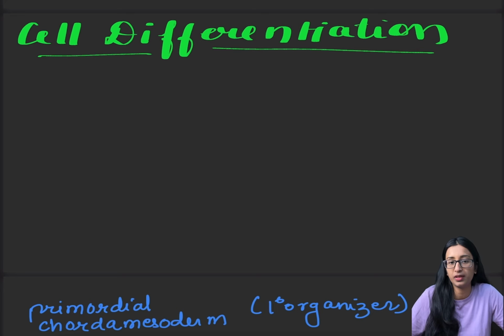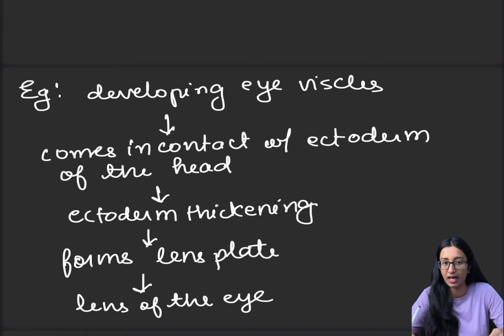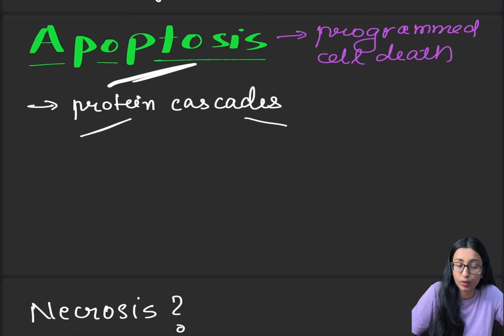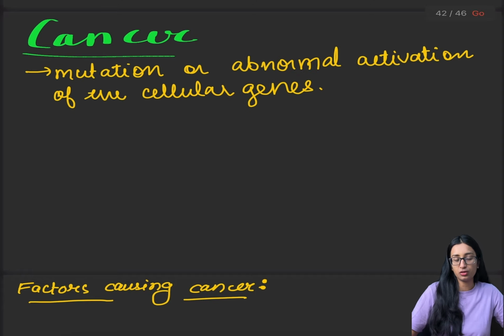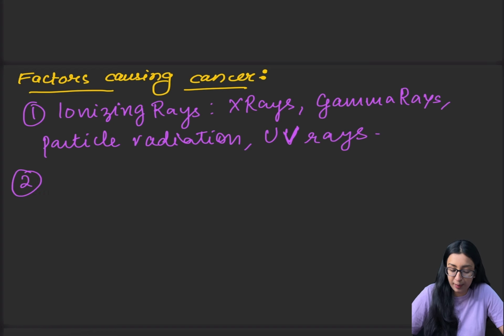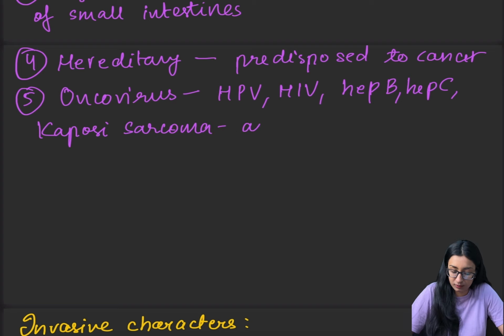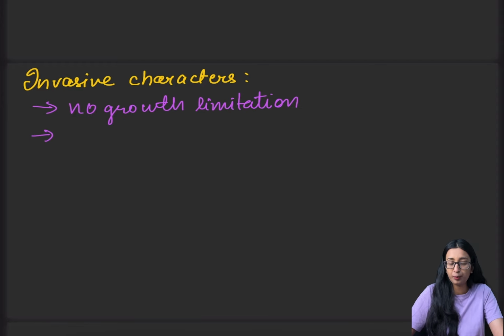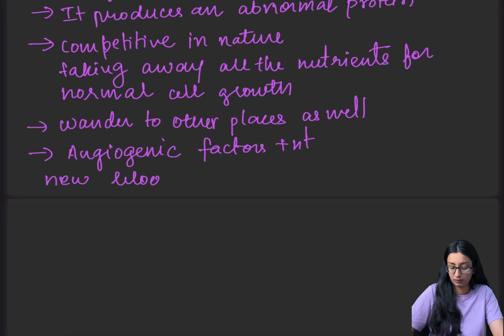Genetic control of protein synthesis| Part 4| Physiology| Cell differentiation| Apoptosis| Cancer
Learning gets easier! Explaining cell differentiation, apoptosis, necrosis and cancer while you can make your own notes. A detailed explanation of these topic in simple words will definitely make your concepts crystal clear. Do watch the video till the end! Happy learning:)